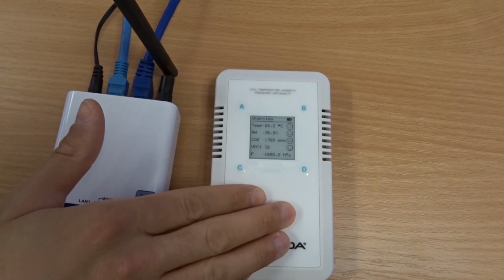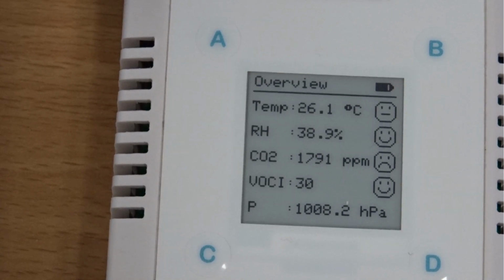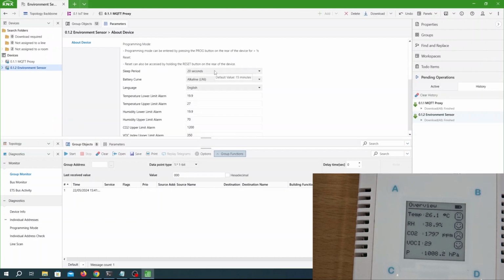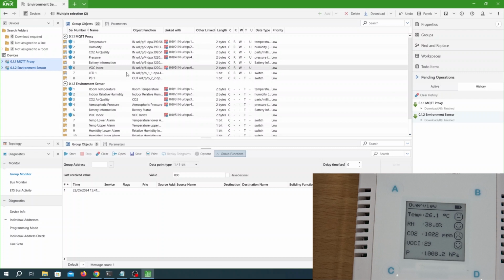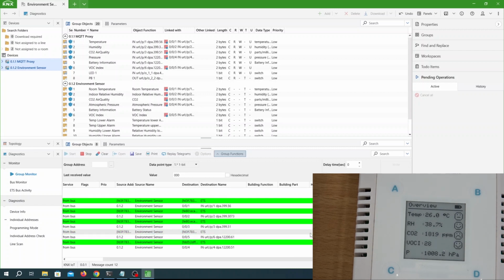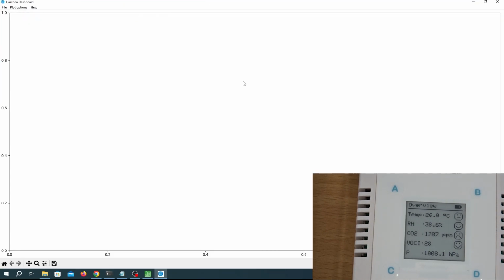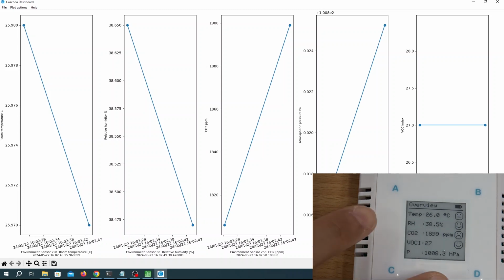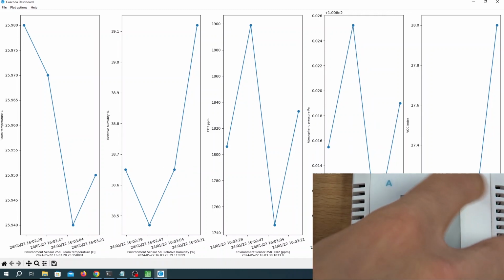KNX IoT Environment Sensor - Providing EPBD compliant air quality sensing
Cascoda's KNX IoT Environment Sensor provides a comprehensive set of environment measurements, including temperature and air-pressure compensated CO2 measurements. It is battery-powered, and includes a high-resolution E-Paper display to show current values. The Environment Sensor can be used as a standalone device or can be linked with other devices using the KNX installer tool, ETS.

In this video, we demonstrate how the Environment Sensor can be used to monitor your environment using MQTT.